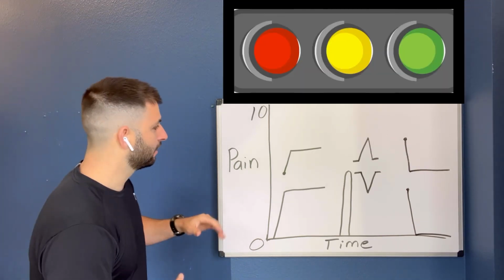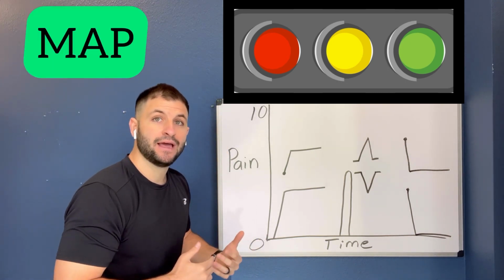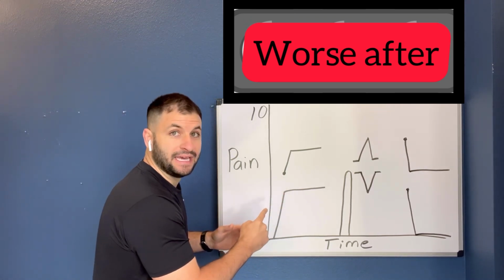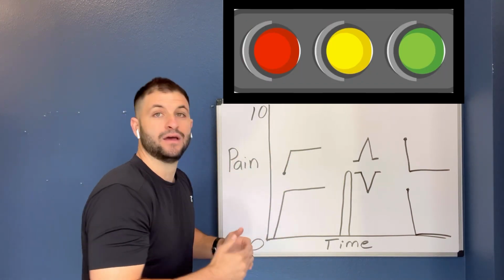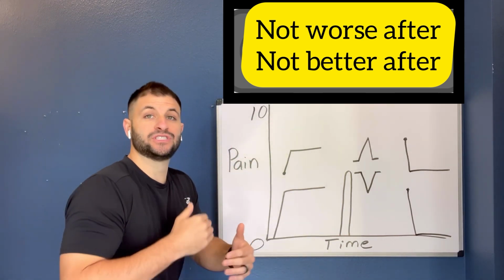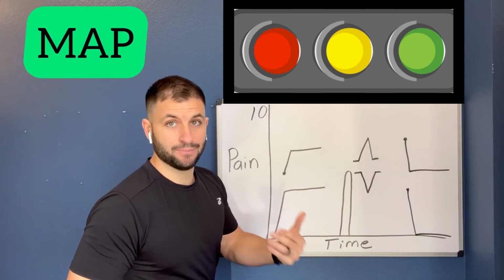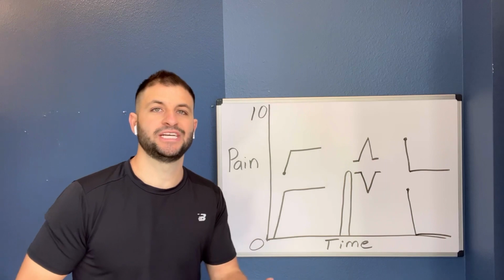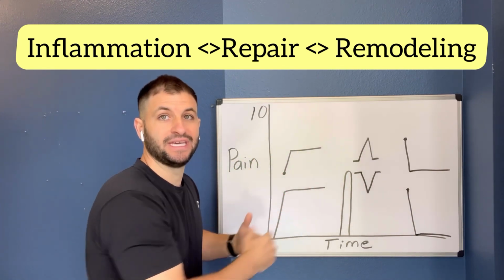Pain Traffic Light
00:00 Intro
00:36 Red Light
01:35 Yellow Light
02:25 Green Light
03:00 Healing